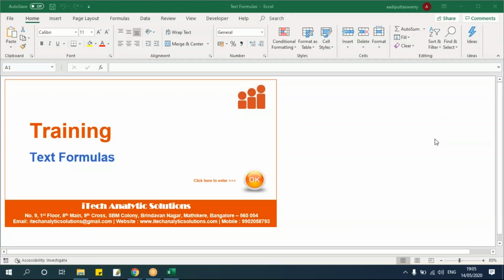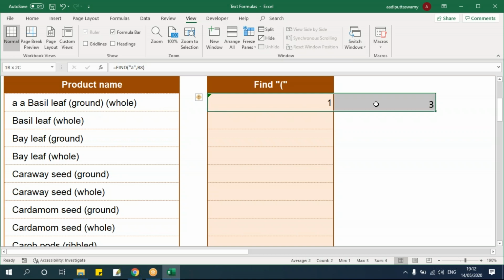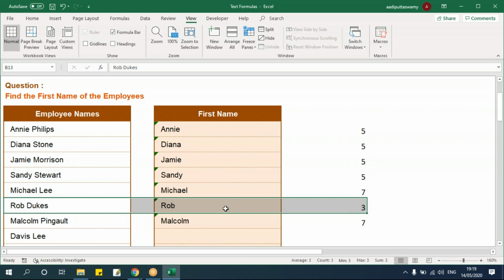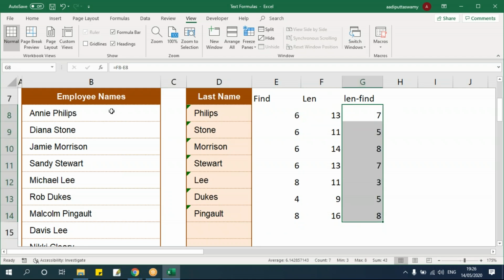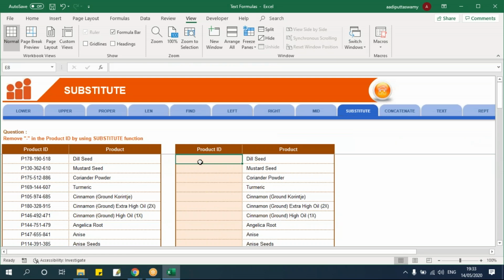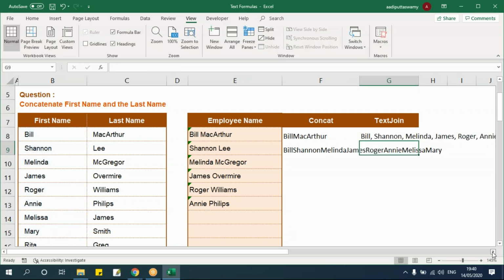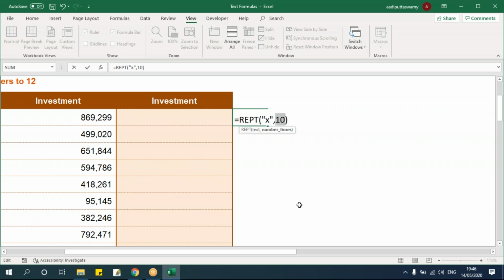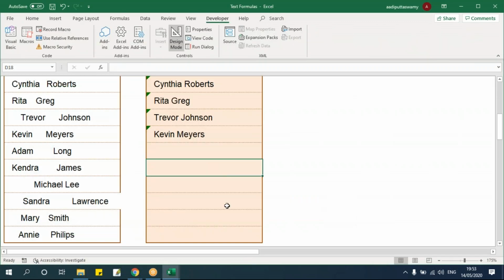Session 4 Text Functions